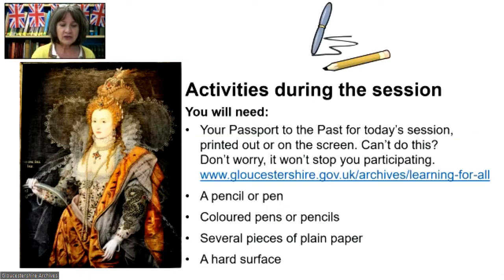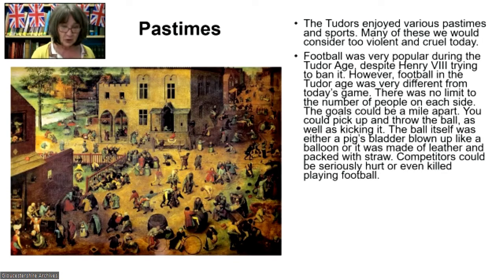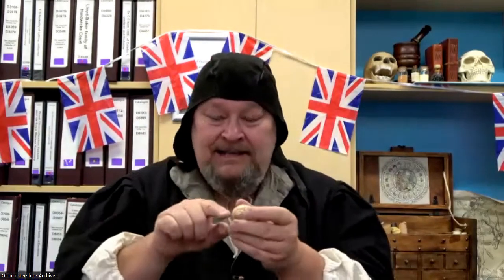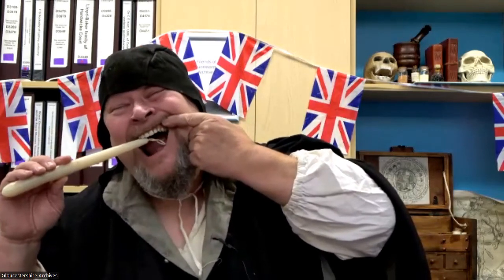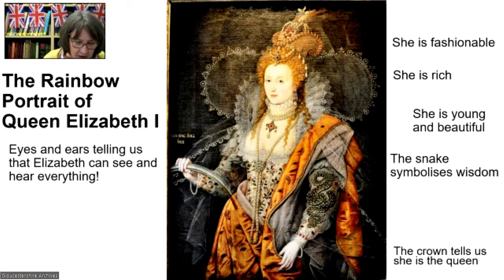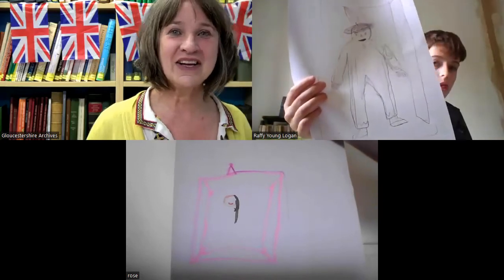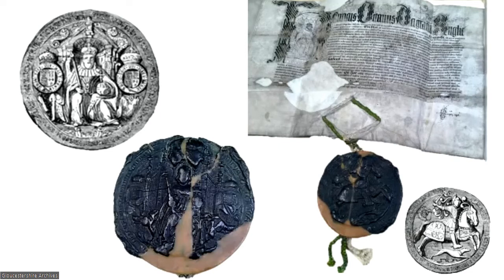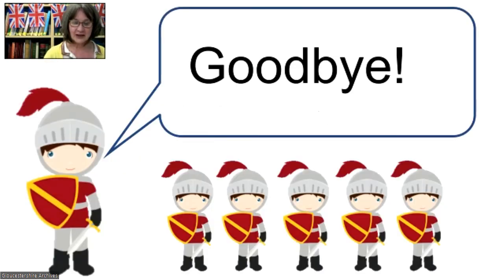Passport to the Past: Quills and Frills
This video is from the Passport to the Past series made by Gloucestershire Archives and aimed at 6-13 year olds.

With the Queen’s big 70th anniversary coming up, we thought it would be fun to have a look at Gloucestershire’s Royal connections, with a special focus on the Tudors (1485–1603).

Houses built on a wooden frame can be seen all around the county and this style is typical of the Tudor period. Are there any timber-framed houses like this near where you live?
If so, it is likely that they were lived in by Tudor families:
What did they wear?
What did they eat?
How did they amuse themselves?

We'll try to answer these questions among others – and look at some beautiful historical documents along the way.

You’ll have a chance to write like a Tudor as we find out what they wrote with, what they wrote on and how their spelling left a lot to be desired!

We’ll also have a visit from the Barber Surgeon – An early doctor/dentist/hairdresser (yes, really) – who will tell us about some of his medicines and ‘cures’...

The Passport to the Past sessions are part of a monthly history club inspired by the amazing items in our Archive collections. Their themes include the census and family history, newspapers, Victorian schools, the history of childhood, storytelling and so much more.

For Teachers and Education Providers: The sessions are thought-provoking and informative and are suitable for KS1, KS2 and KS3 classes, as well as for use at home. They are especially of interest for those with a passion for history, creative writing and art. All the sessions include fun activities to consolidate understanding. Plus every video has accompanying learning resources which can be downloaded here and used either alongside the videos or as stand-alone activities

If you, your child or class would like to join one of our free live events, please check out what we have

About Gloucestershire Archives: the Archives holds the records for the county of Gloucestershire and South Gloucestershire. The records include deeds, maps, photographs, diaries, drawings, plans and books. We collect anything on paper plus increasingly digital documents as well. At our huge site at the Heritage Hub in Gloucester, we look after around 12 million items. Our oldest document is 900 years old and the youngest only weeks old. We also have a public viewing room where members of the public can arrange to come in and see items of interest to their local history studies, family history research, university assignments and so much more. To find out about visiting us, including viewing what we have on our online catalogue, please go to our